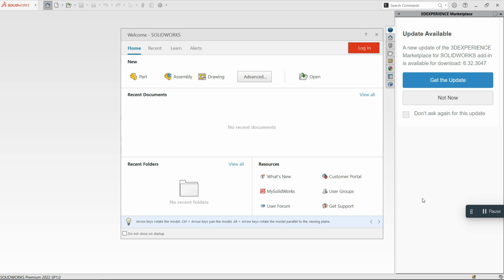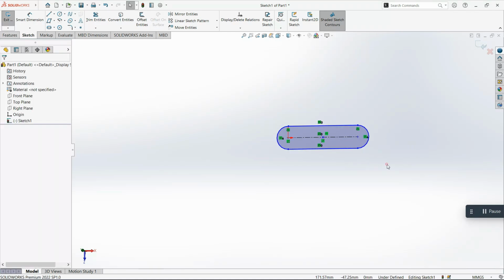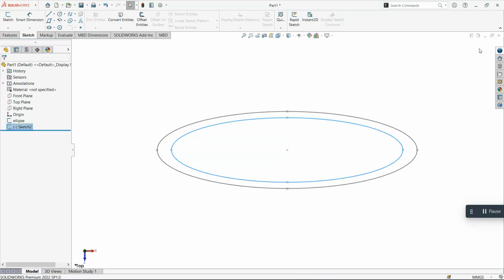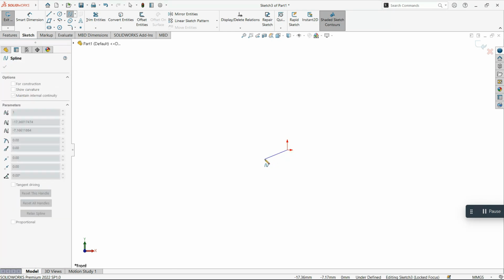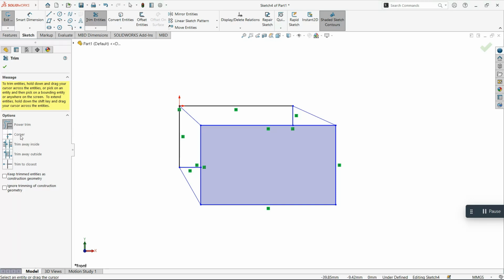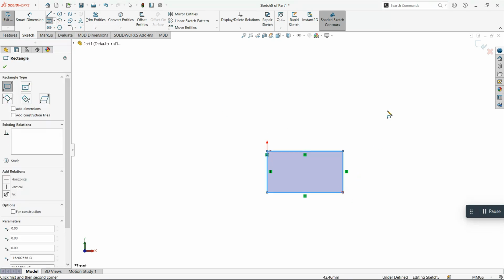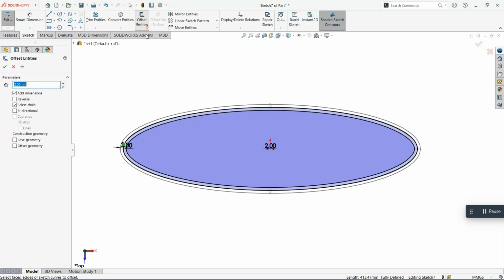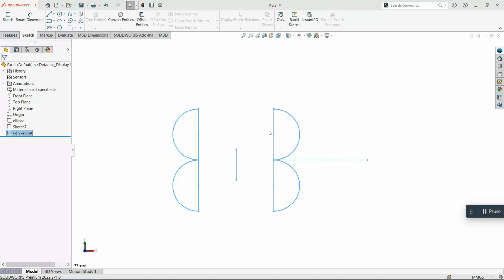Lecture 2: Mastering Advanced Sketching Tools in SOLIDWORKS | Splines, Slots, Ellipses & More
Let's take your sketching skills to the next level! In Lecture 2 of our SOLIDWORKS Mastery Series, we’ll explore advanced sketching tools that allow you to create more complex and intricate designs. From splines to slots and ellipses, we’ll cover everything you need to know to refine your sketches and bring your ideas to life with professional precision. 🛠️

We’ll also dive into trimming, converting entities, and using mirror and offset tools to make your design process smoother and more efficient. This is where you start to really hone your craft and create sketches that stand out. ✨

Key Points:

-Mastering splines, slots, and ellipses for advanced sketching.
-Utilizing trimming, converting entities, and offset tools in SOLIDWORKS.
-Perfecting your sketches with mirror tools and precise adjustments.

Time Stamp
00:40 Slot Features
02:37 Slot Exploration and Explode
05:00 Ellipse
06:51 Defining Sketch Fully
07:07 Changing Planes in Isometric View
08:53 Spline Feature
10:24 Modifying Spline
11:34 Trim Entities
13:36 Convert Entities
16:36 Offset Entities
18:01 Mirror Entities